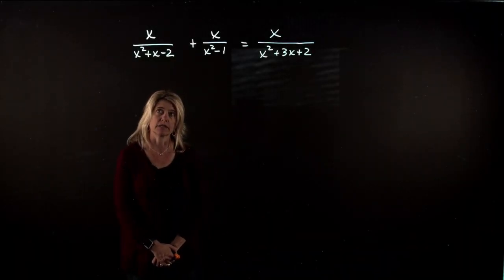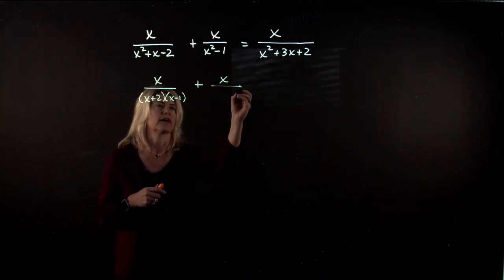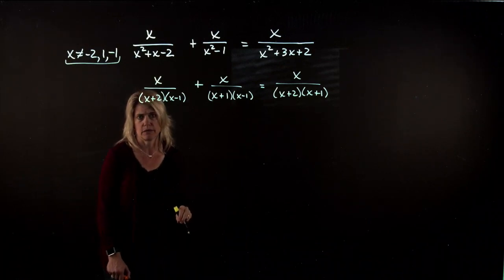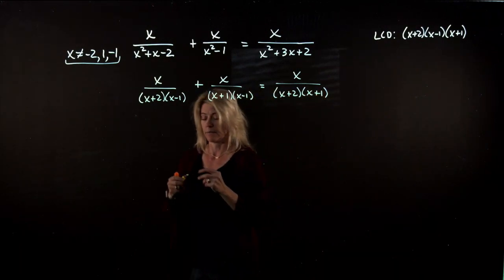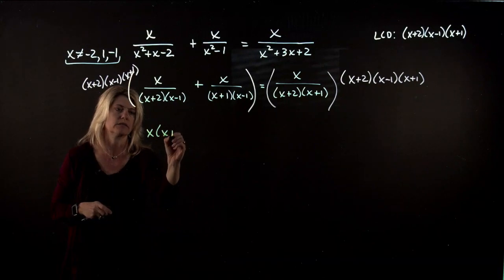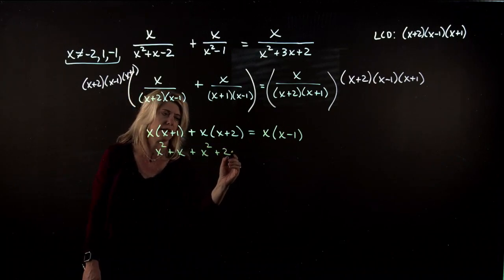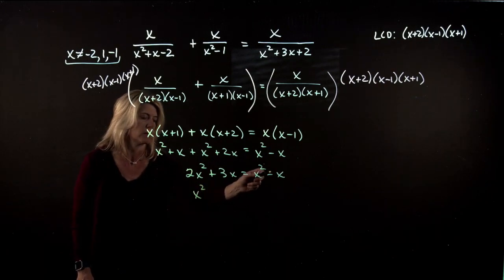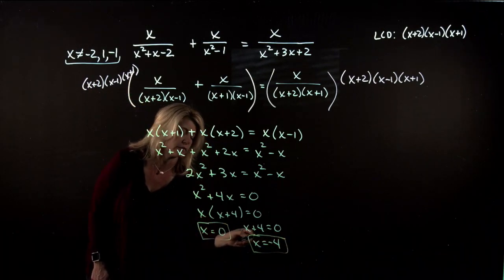PPP151_Day6_3e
This video is about PPP151_Day6_3e